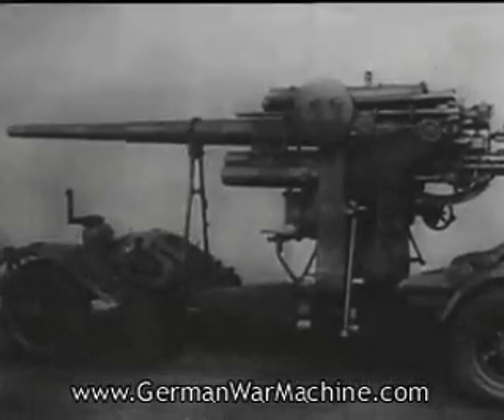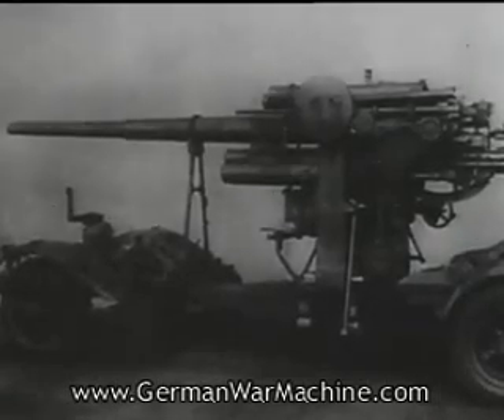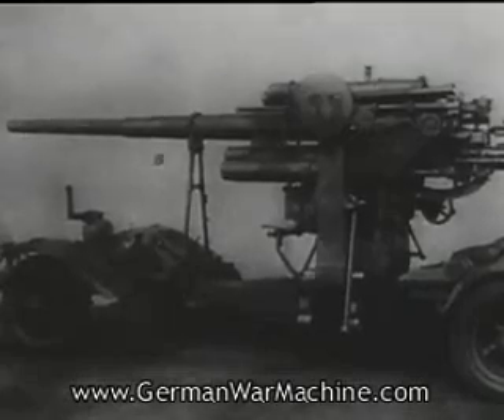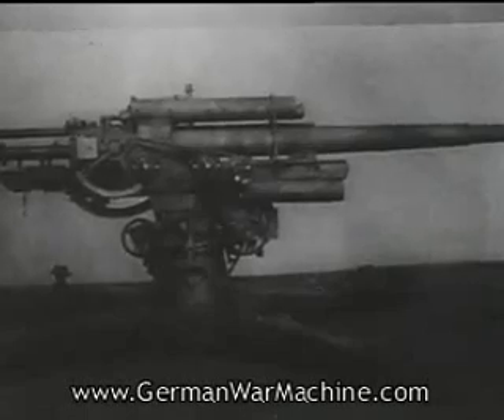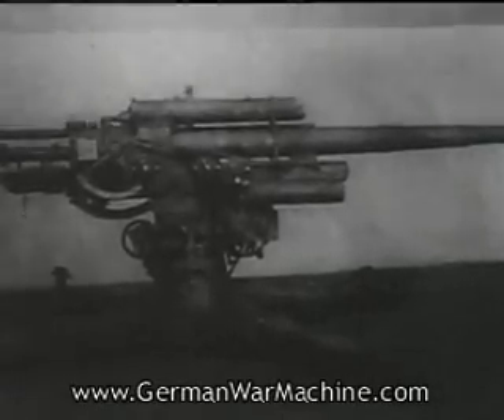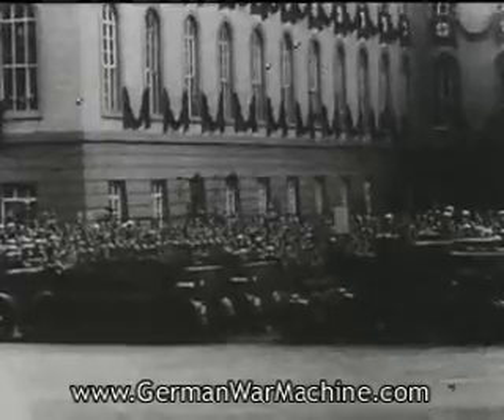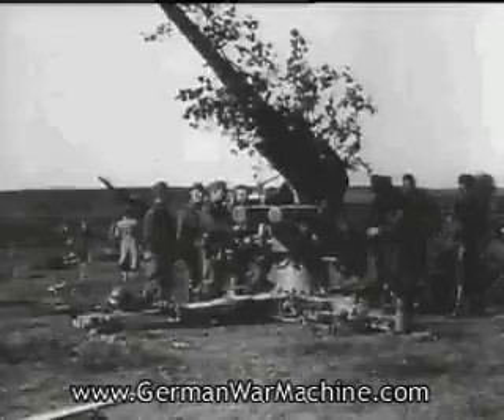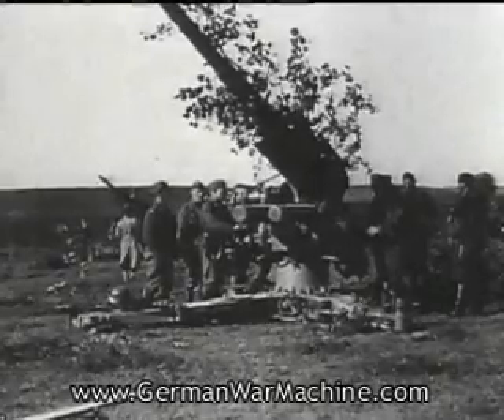88mm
88mm gun footage from GermanWarMachine.com